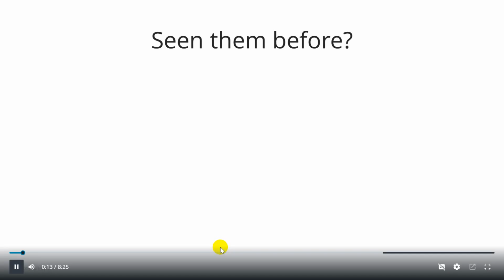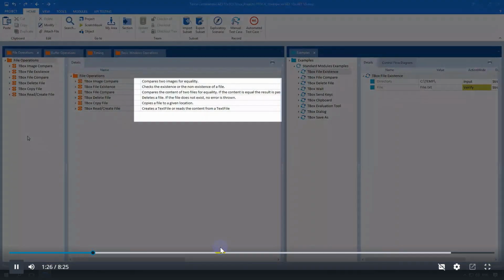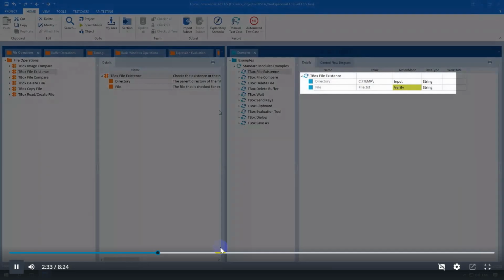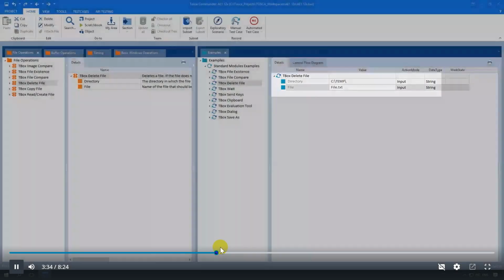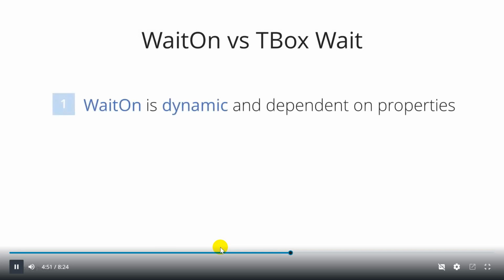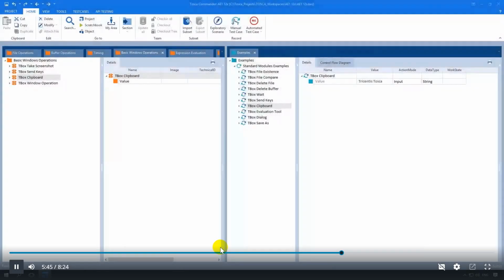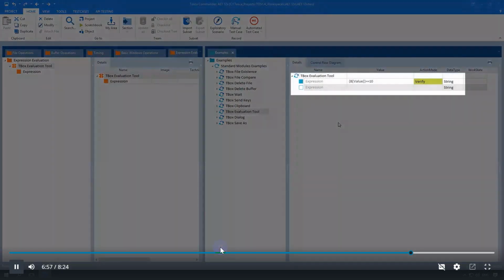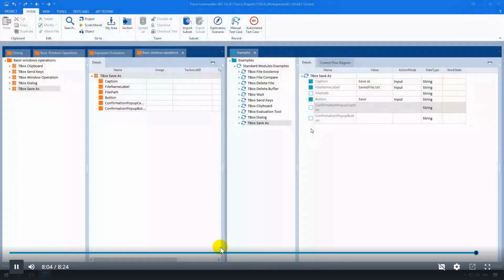Lesson 07 - Standard Modules